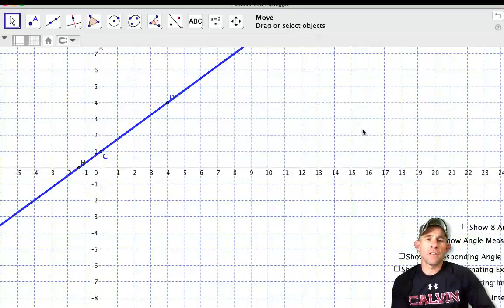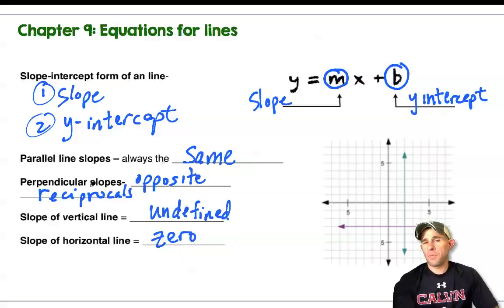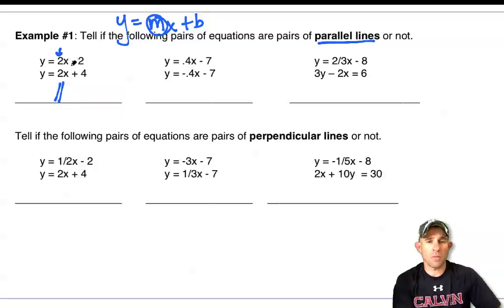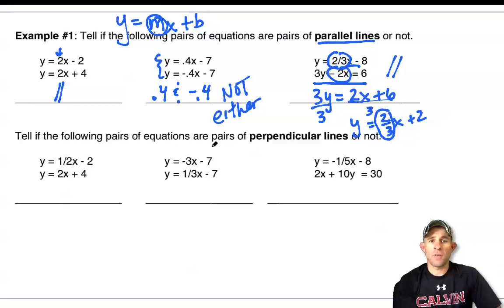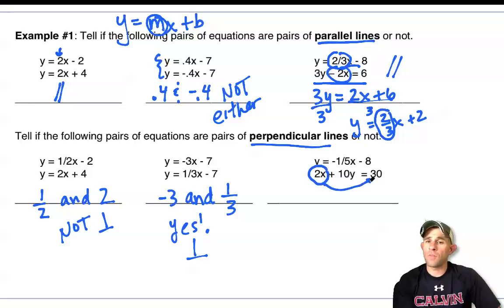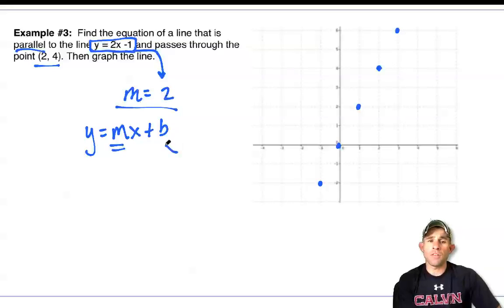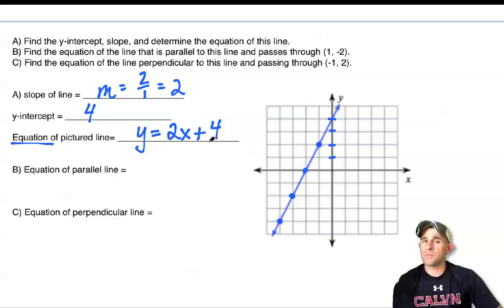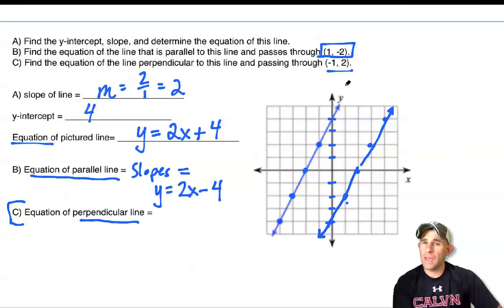Geo 3.6 Equations of lines